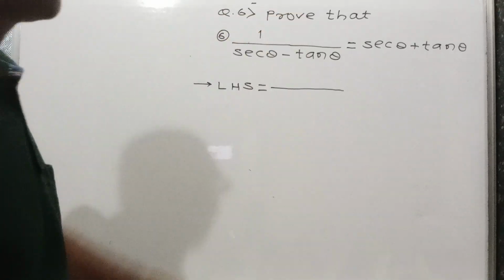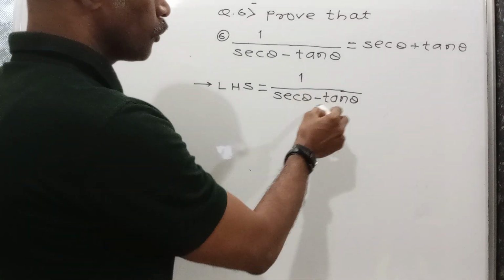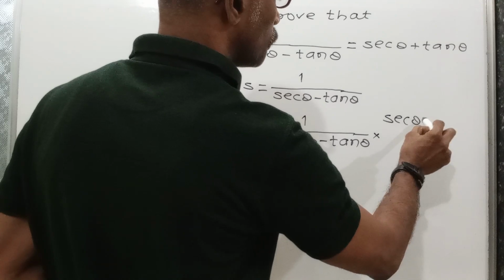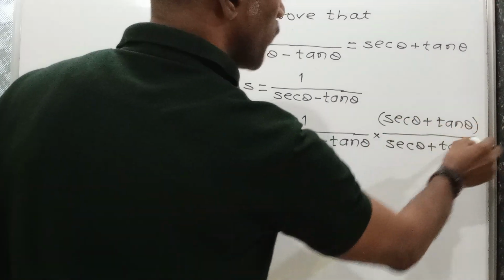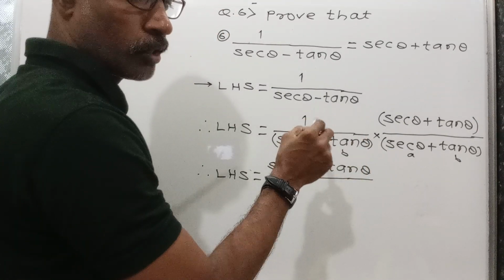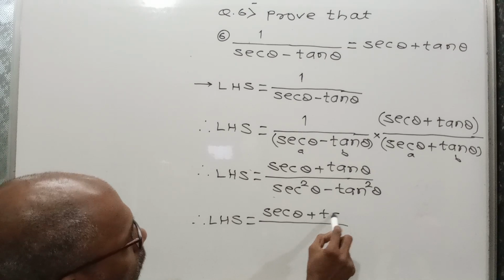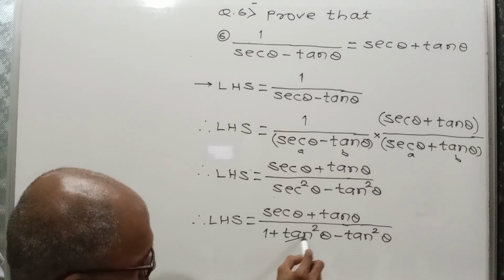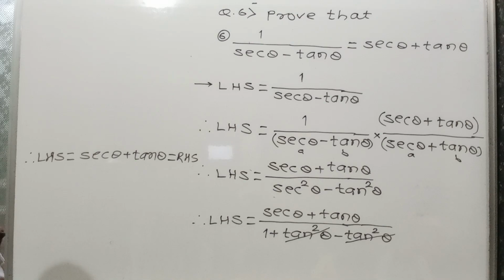Unlocking Mysteries of Trigonometry: Mind Blowing Proofs! |Epic Trigonometry Challenge:Can You Prove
Welcome to our comprehensive tutorial on trigonometry, where we dive deep into proving the fundamental trigonometric identities. In this video, we will explore various methods and techniques to prove these identities step-by-step. Whether you're a student studying trigonometry or simply passionate about mathematics, this tutorial will greatly enhance your understanding of trigonometric principles.
Throughout the video, we will cover a range of important topics, including the Pythagorean identities, reciprocal identities, quotient identities, and even the sum and difference identities. You will witness the power and elegance of trigonometry as we unravel complex formulas and proofs using angles, triangles, and trigonometric functions.
With clear explanations and visual demonstrations, our expert instructor will guide you through each proof, ensuring you grasp the underlying concepts and reasoning. Understanding these fundamental identities is crucial for solving advanced trigonometric equations and problems, making this tutorial essential for anyone seeking to excel in mathematics.
So, whether you're preparing for an upcoming math exam, studying trigonometry for your academic curriculum, or simply curious about the beauty of trigonometry, this video is the perfect resource for you. Join us now and unravel the fascinating world of trigonometric proofs!